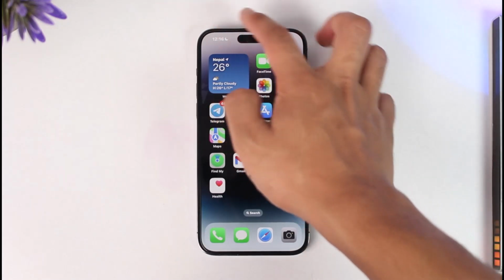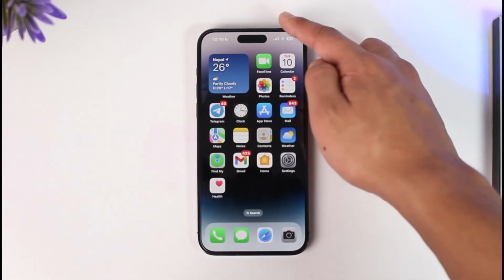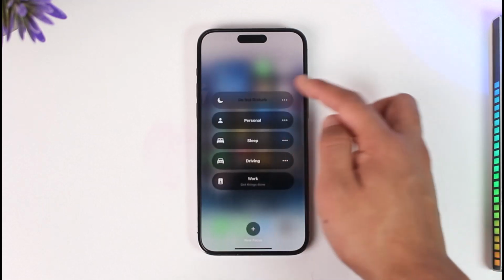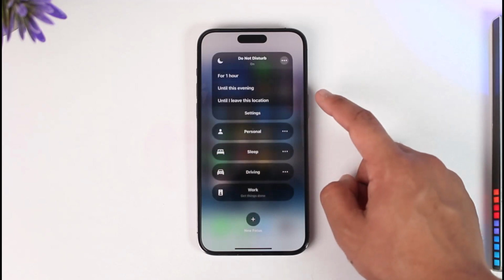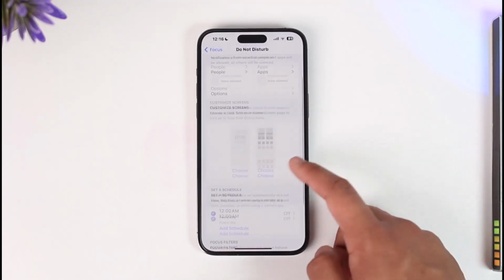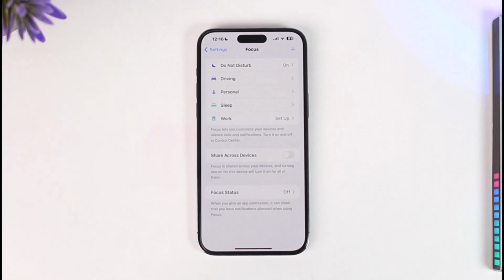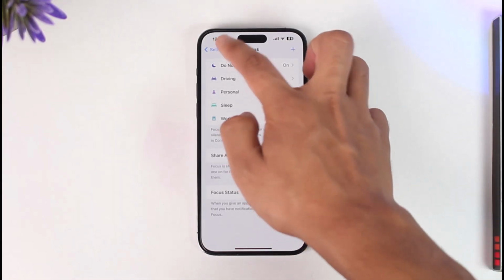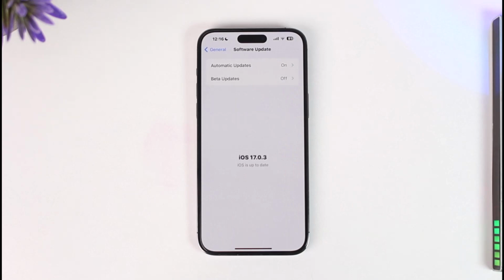How To Fix Do Not Disturb Not Working On iPhone !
In this tutorial video, I am simply going to show you how you can fix if the Do Not Distrub Mode isn't working on your iPhone.

~Chapters:
0:00 Introduction
0:12 Fix DND Mode Not Working
0:56 Update iOS
1:05 Conclusion